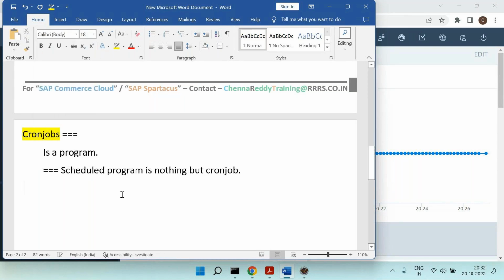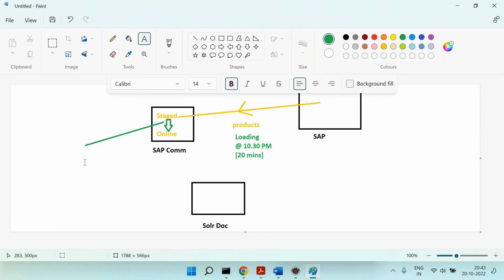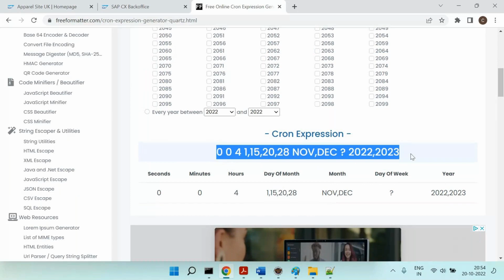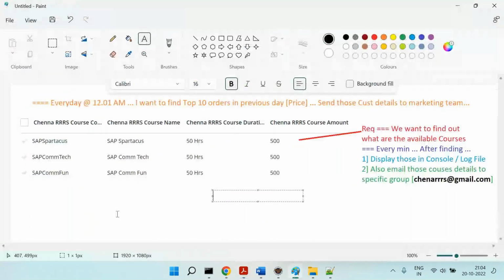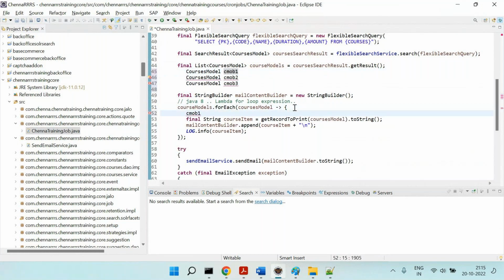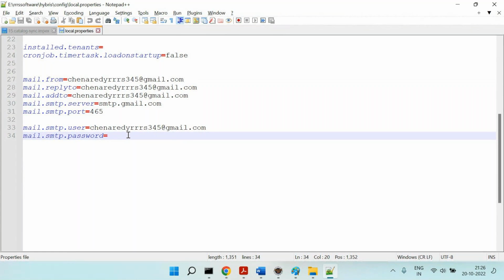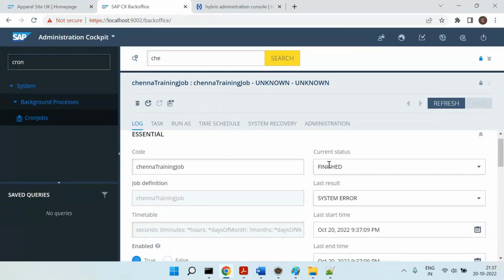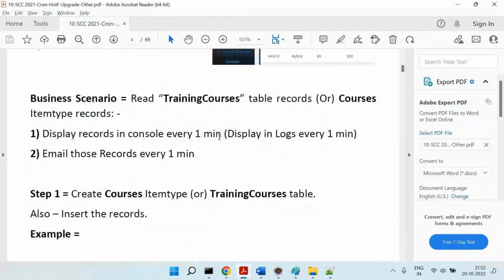SAP Commerce – Cronjobs = [41] Contact Us =